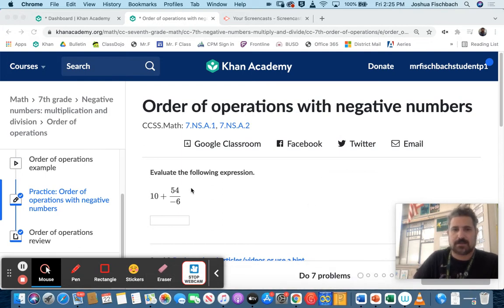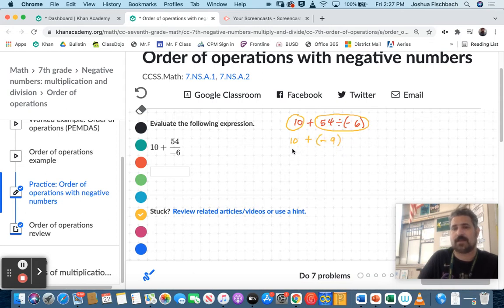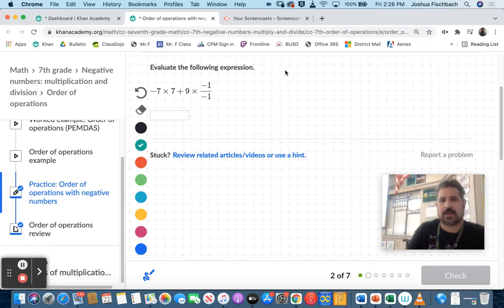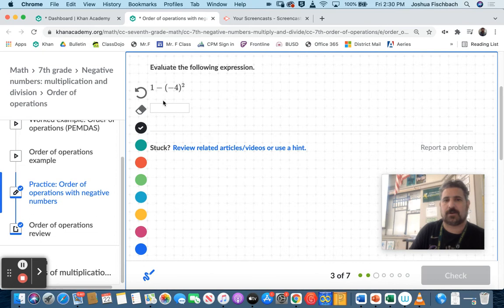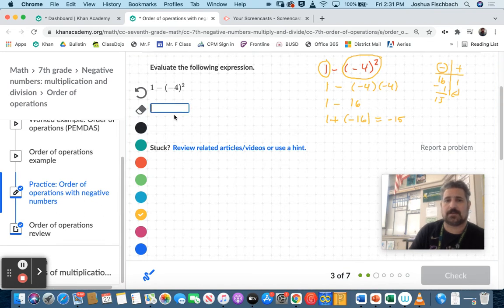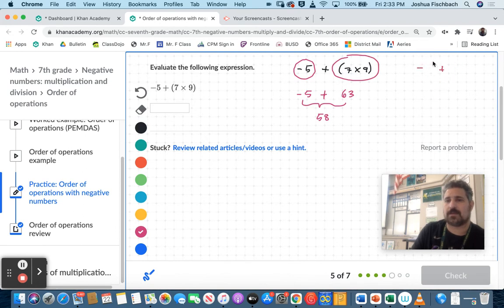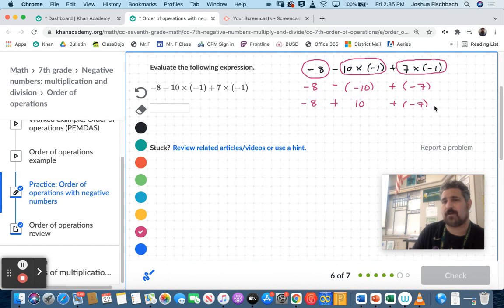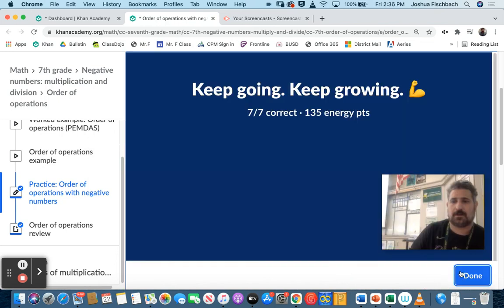Khan Support: Order of operations with negative numbers (v2)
A little extra support for this difficult skill. I work through several examples of applying the order of operations appropriately to solve problems with multiple operations and negative numbers,